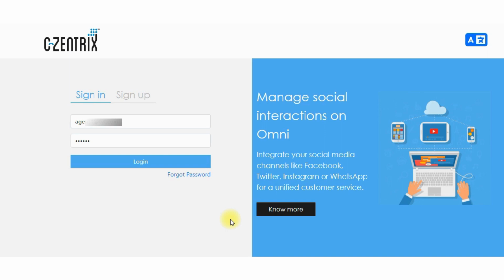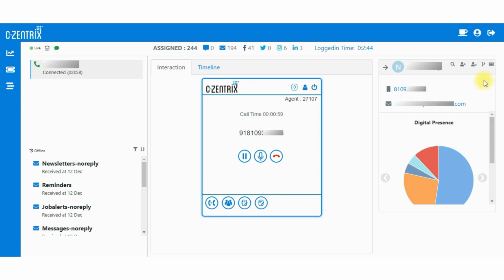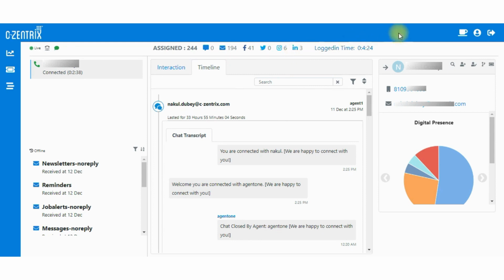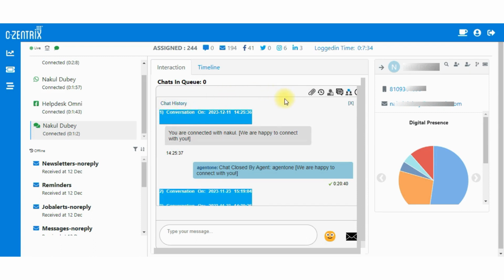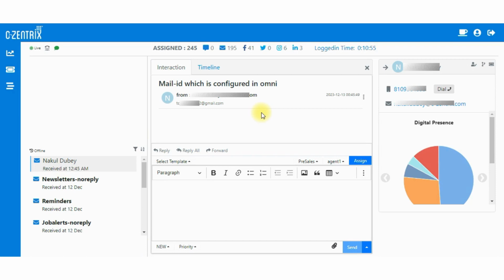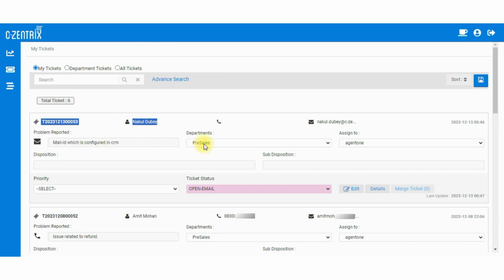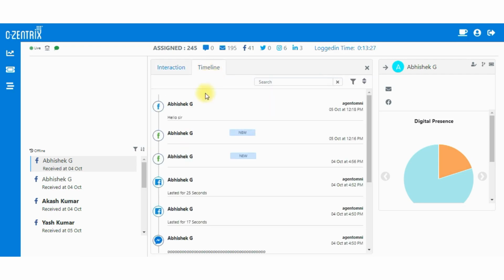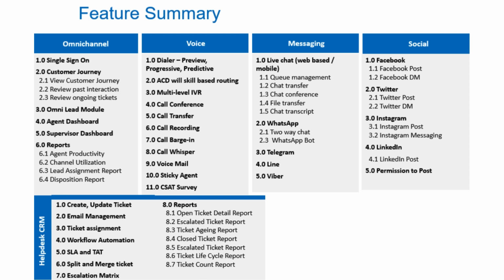CZ Omnichannel Agent Panel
This demonstration showcases the features of CZ Omnichannel Agent panel. The agent can manage interactions from different channels like voice (IVR/Dialer), web chat, messaging (WhatsApp, Telegram, Viber), email and social media (Facebook, Instagram, Linkedin, X). This has a built in CRM and provides a holistic and fully integrated solution for the agent and makes it an all-in-one software for customer engagement